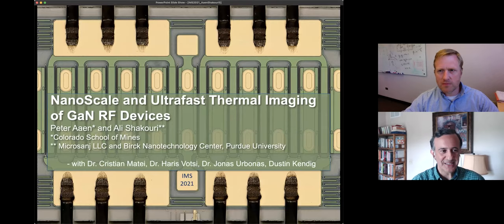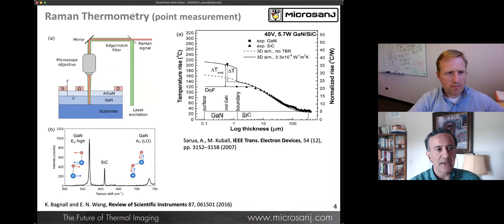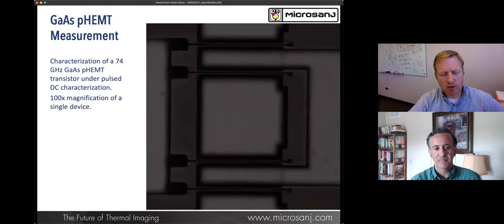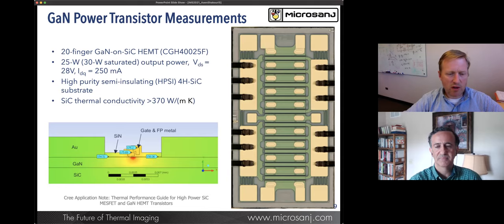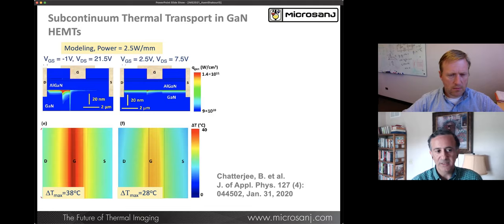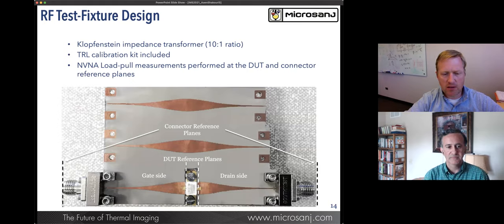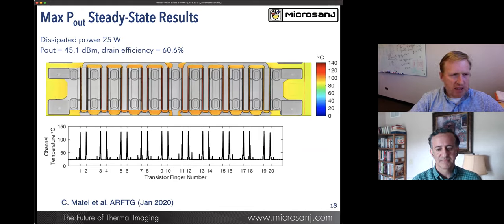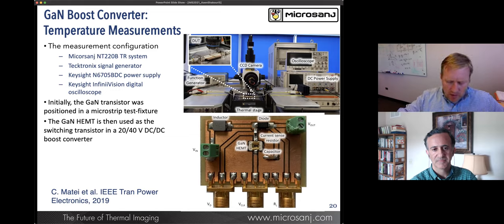Microsanj at IMS2021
Nanoscale and Ultrafast Thermal Imaging of GAN RF Devices

Gain a better understanding of these advanced thermal characterization and modeling techniques and how they can validate thermal models, detect design and process defects, optimize trade-offs between performance and reliability, facilitate failure analysis and monitor in-situ process variations.

Presented by
Dr. Peter Aaen (Professor & Head of Electrical Engineering Department, Colorado School of Mines)
Dr. Ali Shakouri (Microsanj LLC & Director of Birck Nanotechnology Center & Professor of Electrical Engineering at  Purdue University)